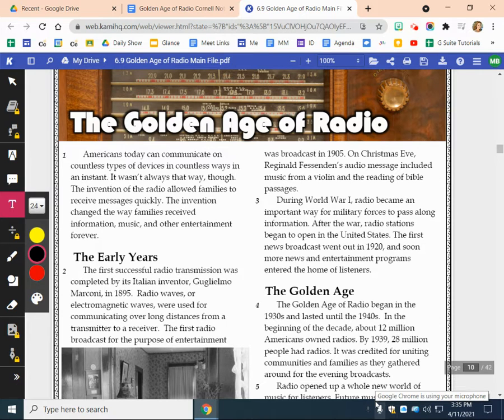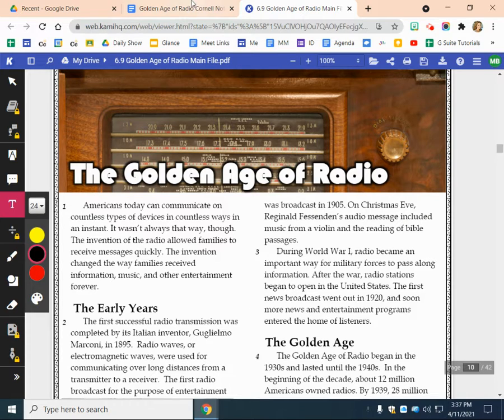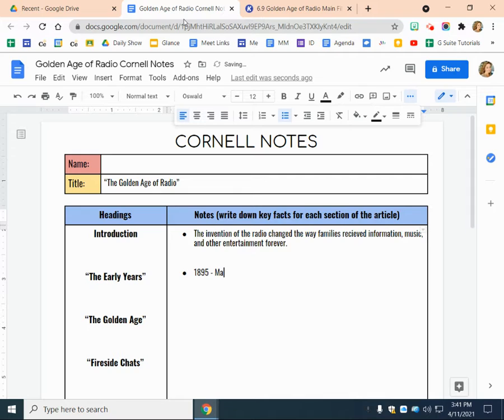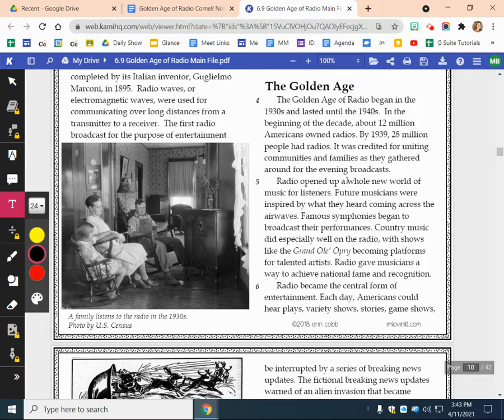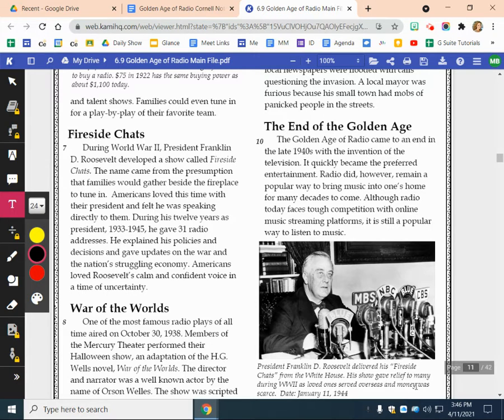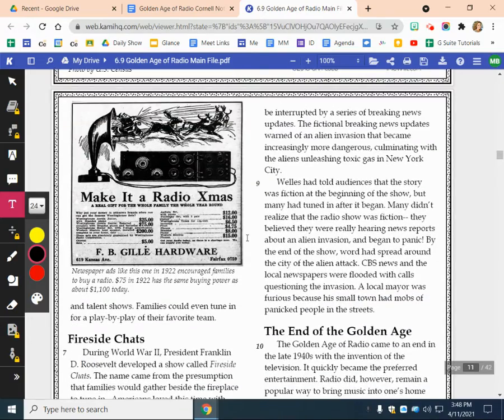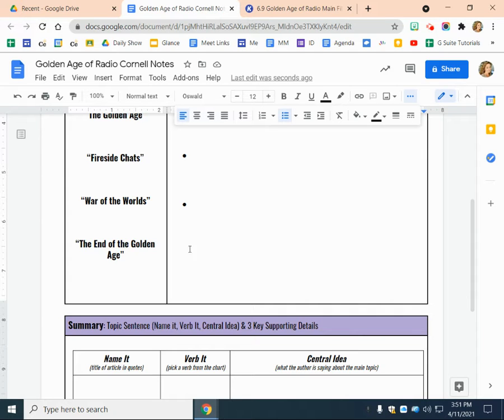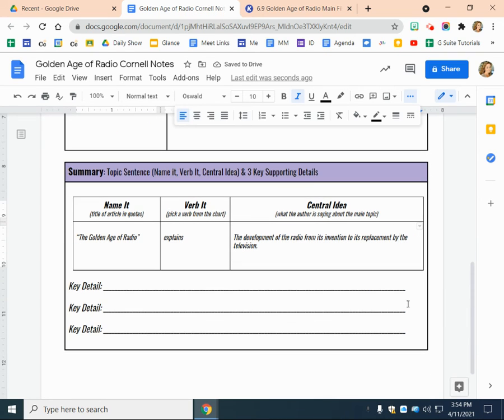The Golden Age of Radio Cornell Notes